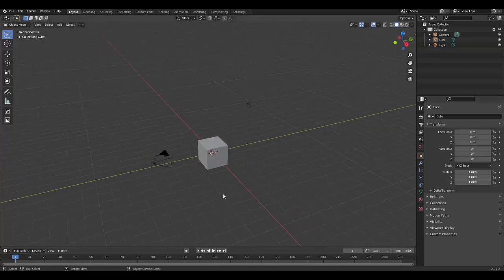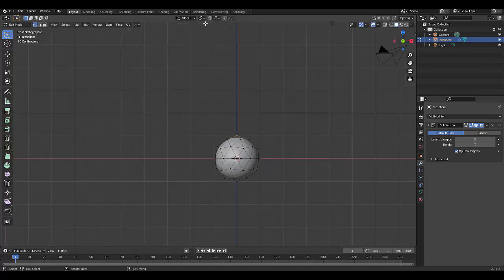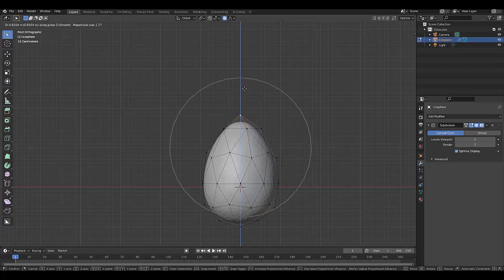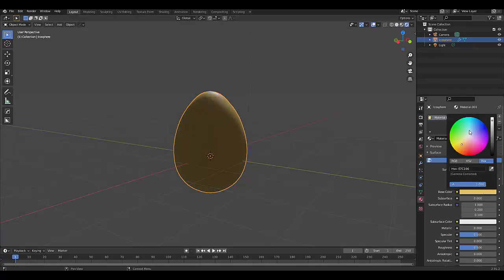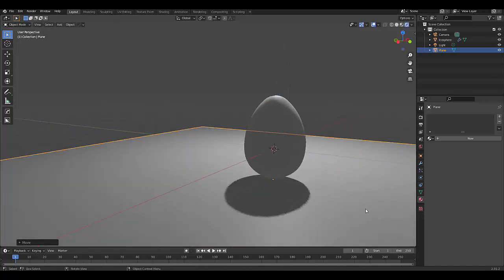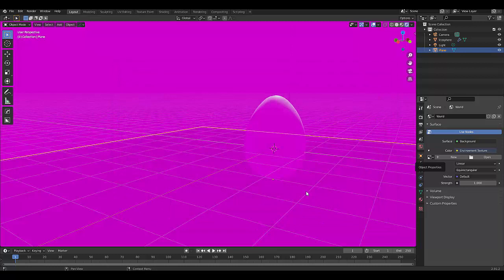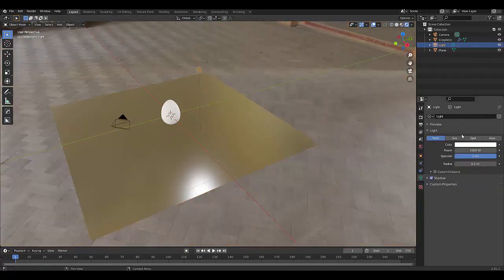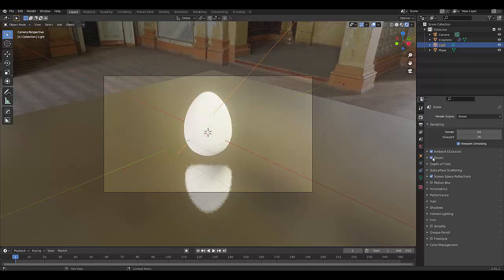How to make an egg in blender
In this blender tutorial we show you how to make an egg. This is a CGI egg made in blender 2.9

In this tutorial we show you how easy it is to model an egg in blender using proportional editing. If you want to model an egg fast and make sure it looks clean, then this tutorial can show you how to make a solid egg.